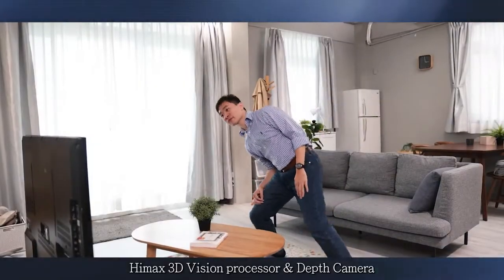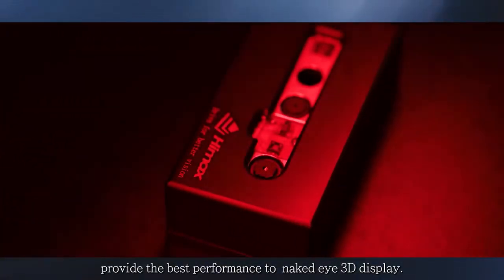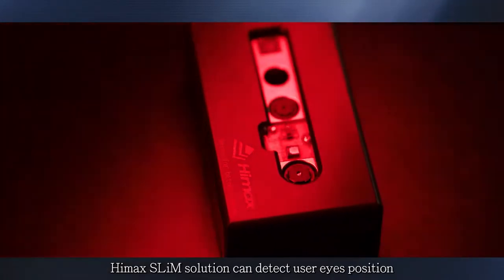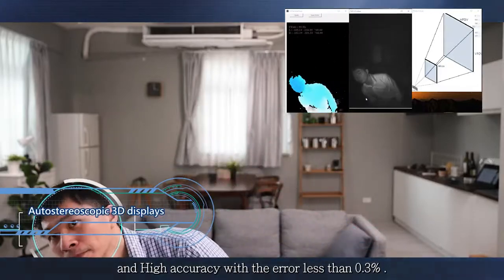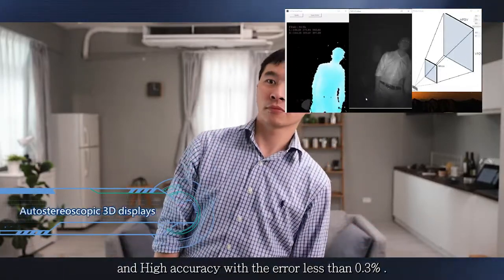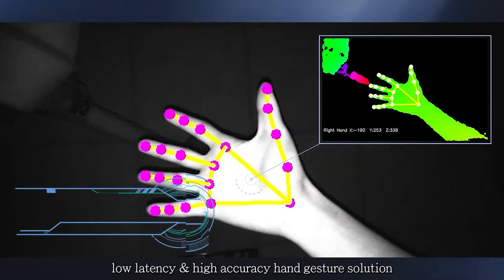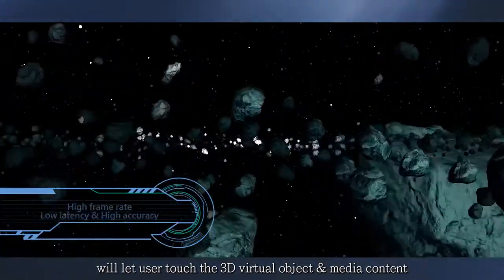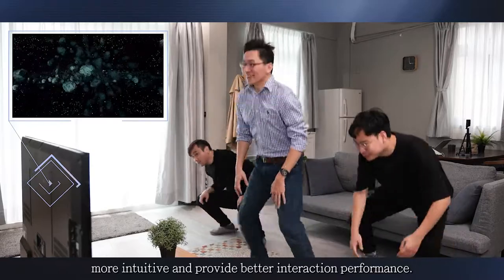Himax 3D Sensing - 3D SLiM Camera Solution in Metaverse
In metaverse, people are rebuilding all the objects for digital twins and incorporating interaction behavior into the virtual world via 3D camera for greater immersive user experience. However, current PC system or embedded platform cannot generate real-time 3D information, such as avatar for 3D object reconstruction and 3D body motion, hand gesture and 3D object detection for human interface sensing. Himax provides leading-edge 3D SLiM (Structured Light Module) solution incorporates proprietary 3D vision processor and depth camera offering real time high frame rate and high accuracy 3D depth information for diverse metaverse application needs.